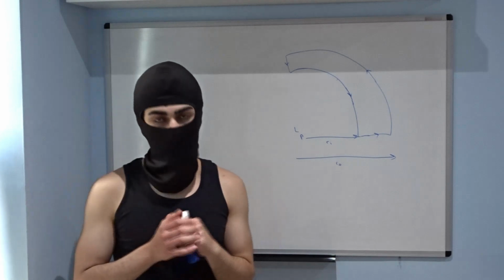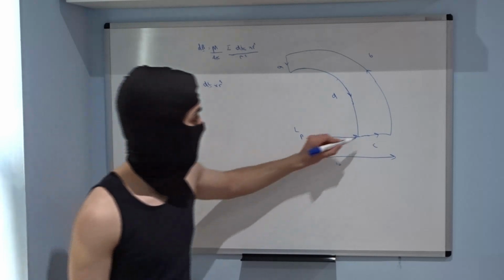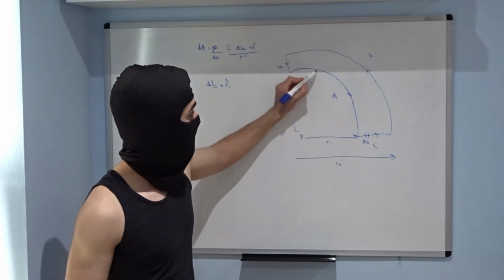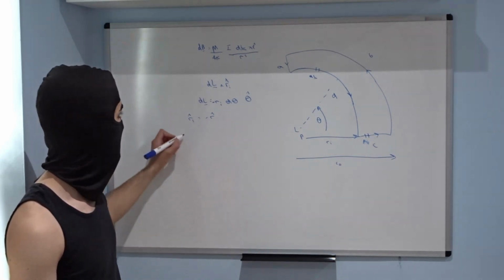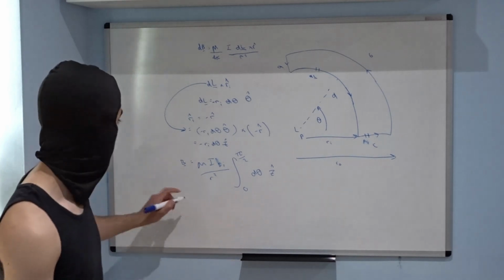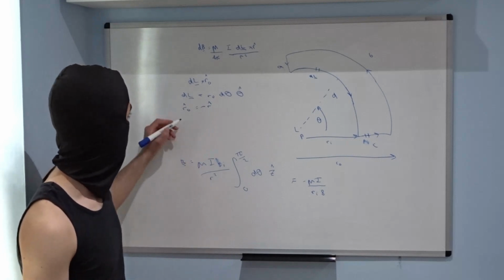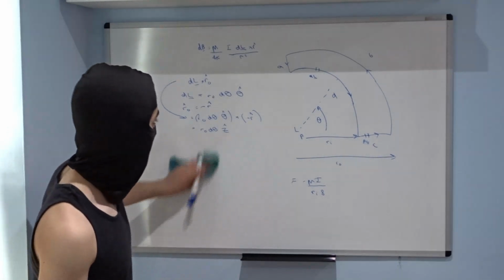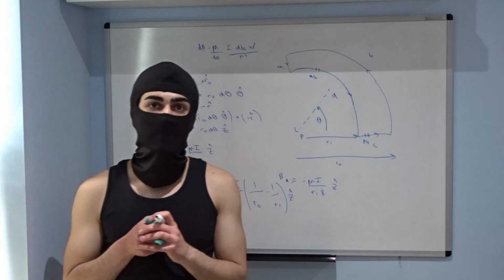Magnetic Fields Law of Biot-Savart Exam Question nocap physics #3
no cap